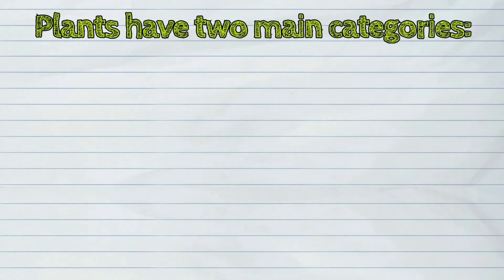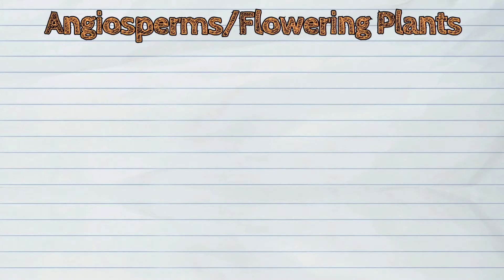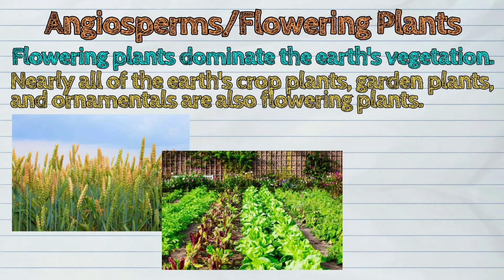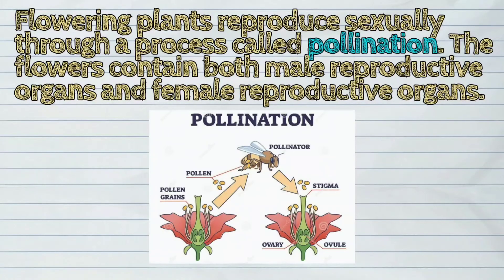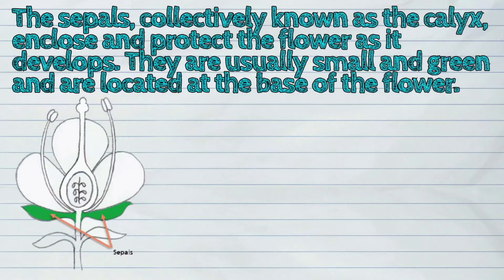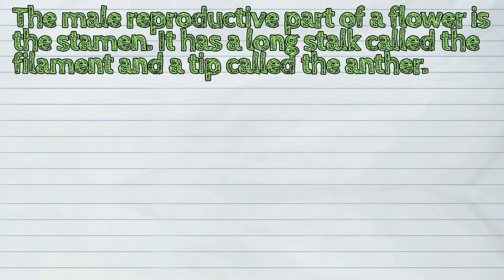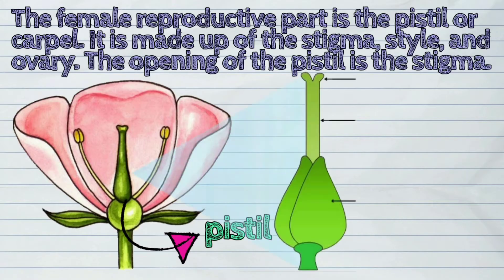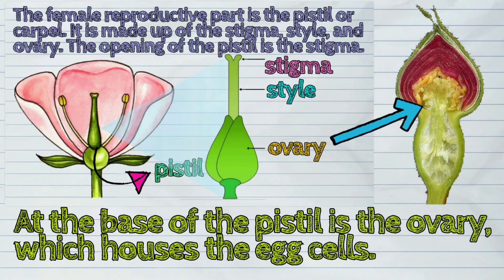(SCIENCE) What are Angiosperms or Flowering Plants?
The today's lesson is about 'Angiosperms or Flowering Plants'